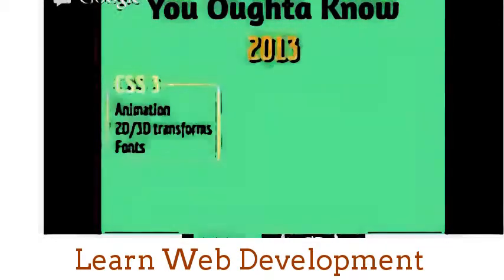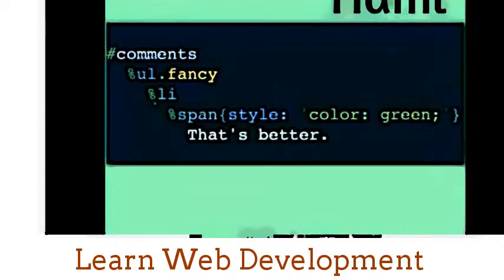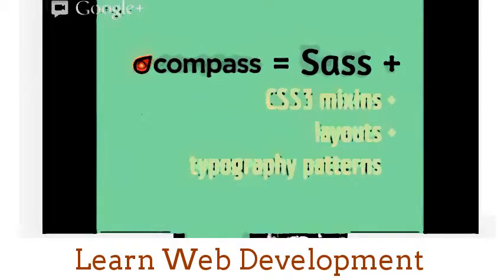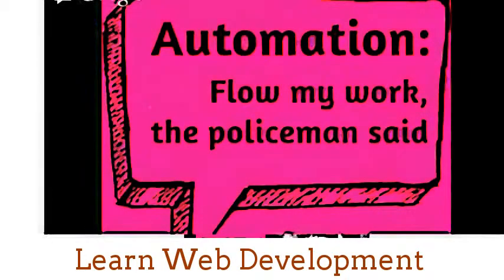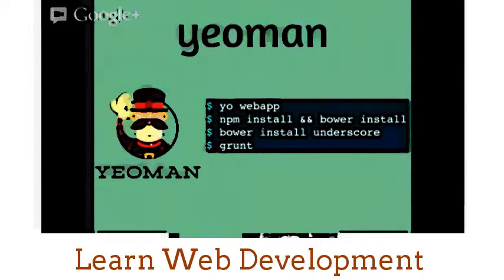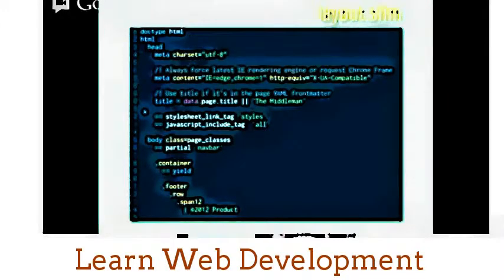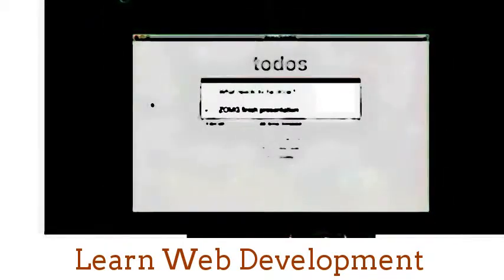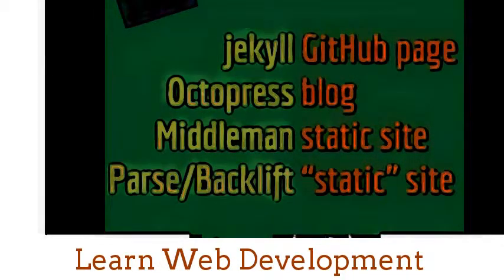Learn Web Development - Front-end Web Development With Ruby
Web development is a field that is expanding with the introduction of new technologies, such as apps on smartphones and tablets. The demand for people who are familiar with creating new apps and programs is very high.[1] Becoming a web developer is a good strategy for people who are tech savvy, but it will take some work and learning. If you are looking to build a career as a web developer, you will need to learn a set of skills involving programming languages, graphic editing, and marketing.

Know what employers are looking for. Most companies wishing to hire a web developer will advertise for a person who has several qualifications. [2]
Many employers will want a web developer to hold a Bachelors degree in computer science.
Computer science degrees prepare an individual by teaching them the skills needed for web development: programming, web design, database management, networking, and mathematics.
In lieu of getting a degree, many web developers hold professional certifications. You can obtain these from community colleges, continuing education services, and several technology companies.
For example, Microsoft offers a web development training course that requires you to pass an exam and hold 2-3 years of work experience.
While having a degree or certification is most desirable, there are many freelance web developers in the market who are building successful business.

Web Development Tutorials For Beginner

Understand what computer skills you need to become a web developer. Being able to design a basic website is the bare minimum you will need to be able to do. [3]
You need to know how the web works and how to program.
There are many different programming languages that a good web developer should have knowledge of. You will need to know how to code in different programming languages and when to use them.
New programming languages and interfaces are appearing everyday. You need to keep up with the trends in technology to move forward in this field.
You will need to know some basic aspects of design: color theory, grid blocking, fonts etc. #*While your job isn't primarily to design graphics, you should know how to make a website or app look attractive and be user friendly at the same time.

Understand that web development is a very demanding career. You will need to have the interpersonal skills to relate to clients as well as to handle stress and a busy work environment.[4]
Interpersonal skills are a very important aspect of the field of web development. You will be interfacing with clients, co-workers and companies on a daily basis.
Knowing how to handle a person who is impatient or who doesn't understand technology is essential.
You may be dealing with difficult clients or people who need some extra help in learning how to use the technology you are developing.
You will also need stress management and time management skills. Being a web developer is very demanding.
You may be working on several projects at a time and have hard deadlines.Understand the purpose and function of programming languages and platforms. Without these, the web and other programs wouldn't function properly. [5]
Programming languages and platforms are what developers use to create applications, scripts, or other sets of instructions for computers to follow.
There are dozens of different programming languages.
Each language uses a different platform or program to write scripts, programs, and instructions.

Become familiar with HTML. This is one of the simplest and most commonly used programming languages for websites. [6]
Most people can learn the basics of HTML in an afternoon using one of the many online tutorials available.
HTML is a language that consists of multiple short codes are typed into a text document. It has its own grammar and syntax just like any language.
Hypertext is the method by which you move around the internet. You click on a link, which is hypertext that directs you from one page to another.
When you write in HTML, you will use a series of tags. These tags tell the text what to do: be italicized, link to another page, be a bulleted point etc.